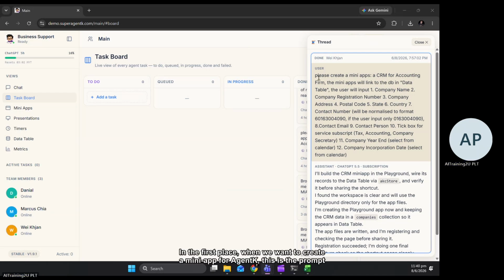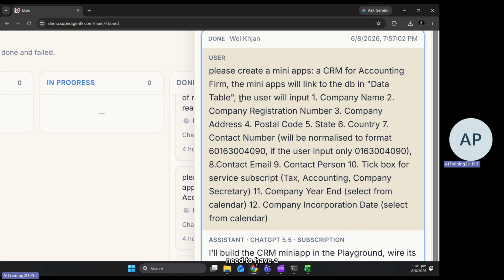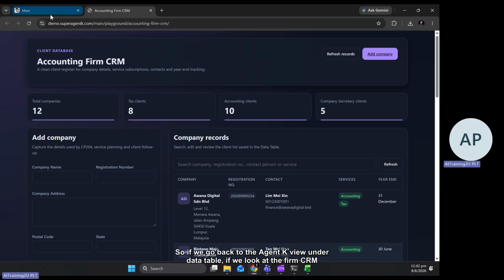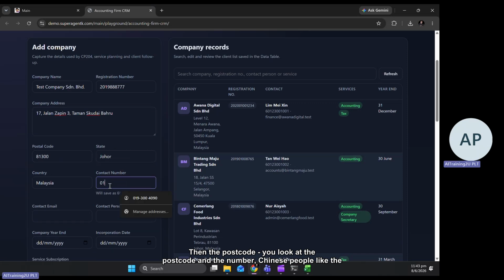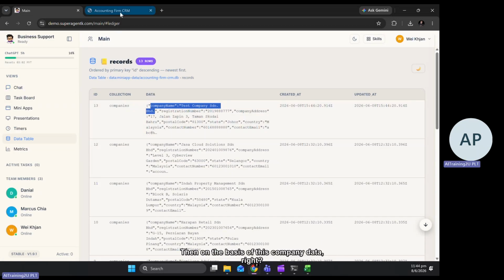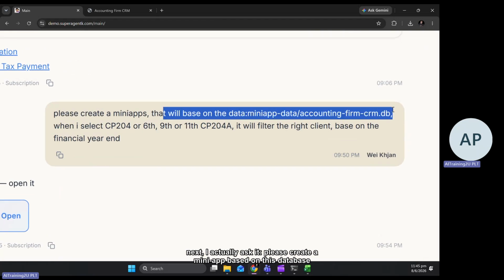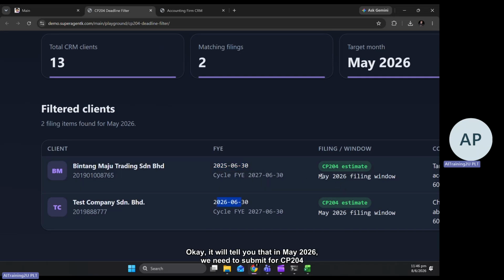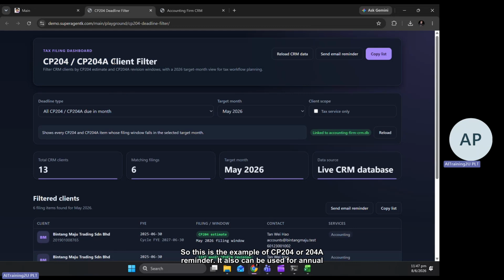Build Your Own CRM + Auto Deadline Reminders — No-Code with SuperAgentK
In this step-by-step demo, Wei Jian from SuperAgentK shows how to build a simple CRM database and dashboard for an accounting firm — and then extend it into an automated tax-deadline reminder system — all by just prompting the agent. No manual coding.

The mini-app and its data are hosted on the SuperAgentK platform, linked to a data table, so everything stays in one place. The example uses Malaysia's CP204 / CP204A tax-estimate filing, but the same pattern works for any recurring deadline.

  • A live dashboard summary of clients by service
  • A hosted data table storing every client record
  • A CP204 reminder mini-app that calculates filing deadlines backwards from each client's financial year end and filters who to remind each month
  • Email reminders sent via Microsoft Outlook or Gmail

Monitoring and reminding clients of filing deadlines is repetitive monthly admin for every accounting firm. This automates the tracking and
reminding — the reminder app was generated in about 3 minutes.

  ⏱ Chapters
0:00 Introduction — CRM + reminder automation
0:27 Use case: CP204 / CP204A deadline reminders
0:36 The build prompt for the CRM mini-app
1:29 Fields & smart features (phone normalisation, service tick-box, year end)
2:04 The generated mini-app & dashboard summary
2:36 Hosted data table (12 records)
3:02 Adding a new client live
4:13 Confirming the new record
4:41 Prompting the CP204 reminder app
4:55 Researching Malaysia CP204/204A deadlines
5:28 Reminder app: filtering by financial year end
5:41 Built in ~3 minutes
5:54 Filtering clients by filing month
6:49 Email reminders via Outlook / Gmail
7:15 Other use cases & wrap-up